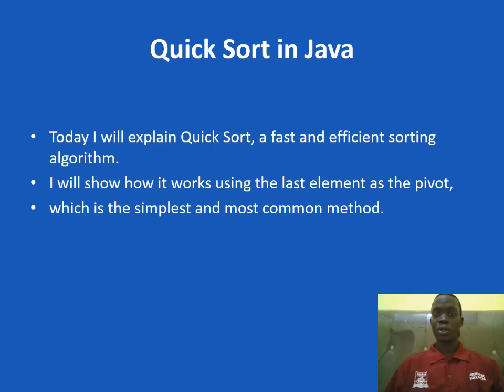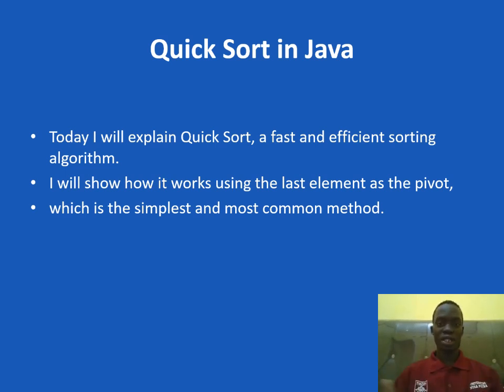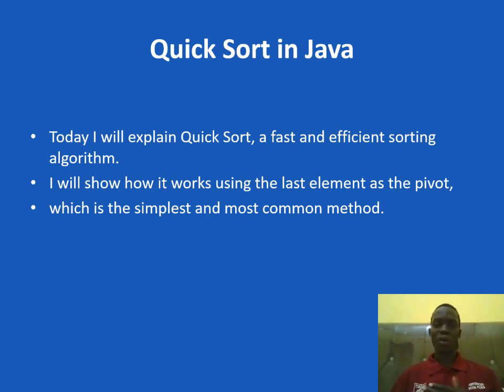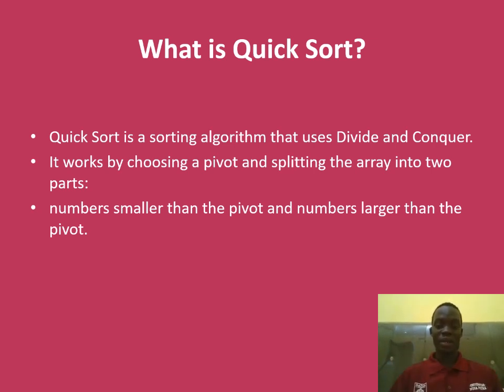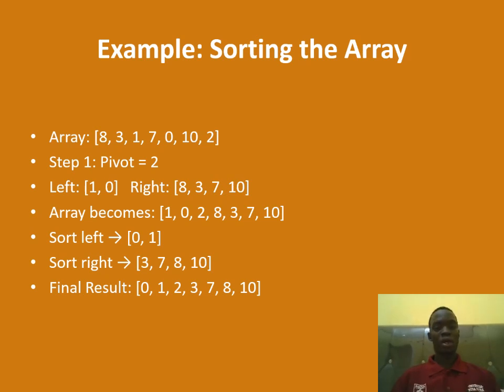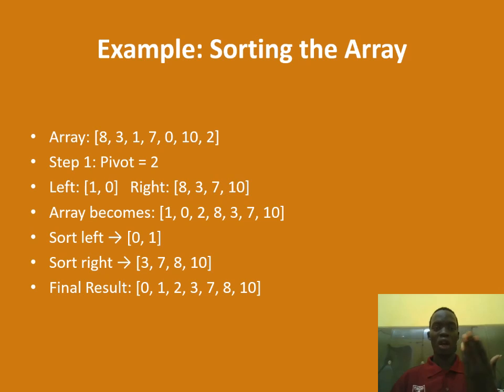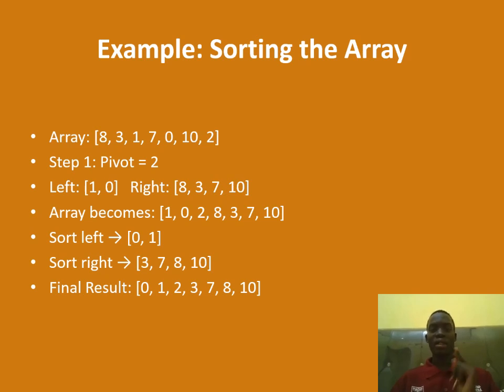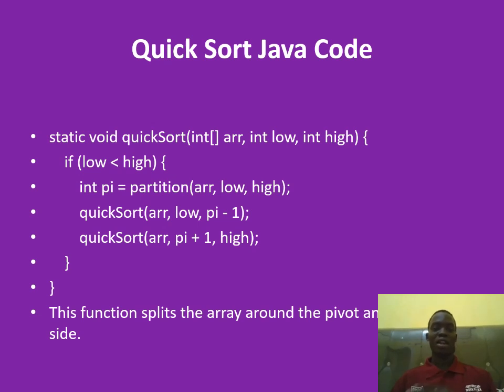December 11, 2025